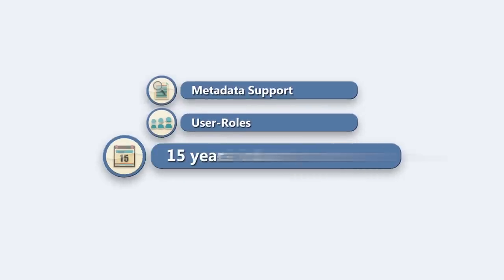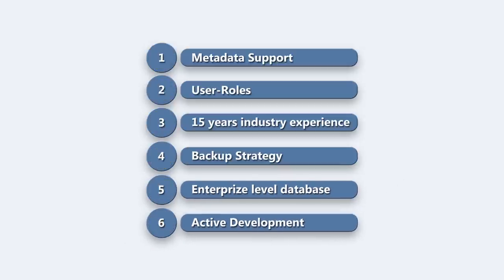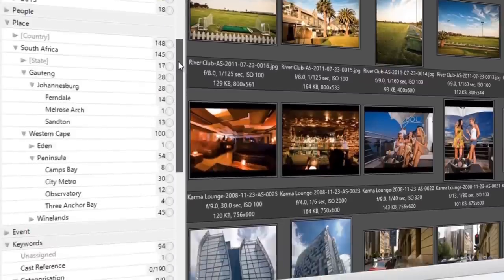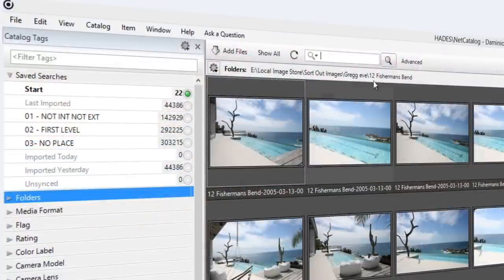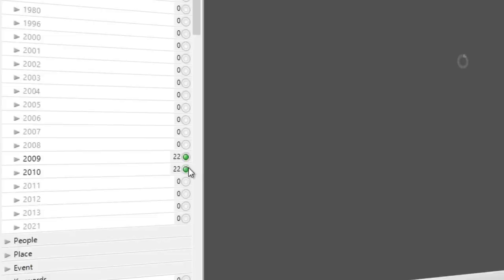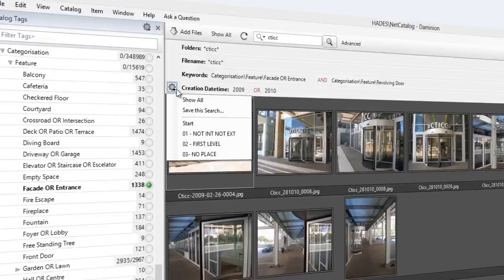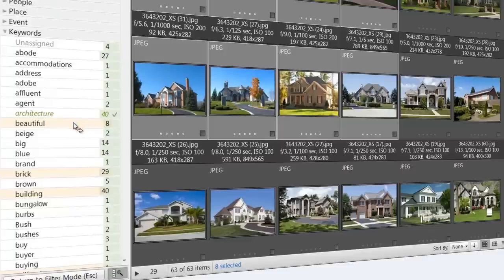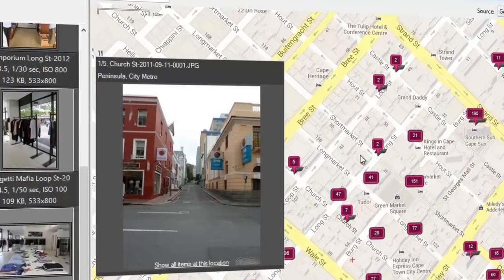Daminion - Network-Based Digital Photo Manager (3-mins Intro)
Daminion is a simple server-based digital asset management software that enables you to use tags to search for images fast. With Daminion you can also limit access to your centralized photo archive library to authorized users. And all this at a very affordable price.